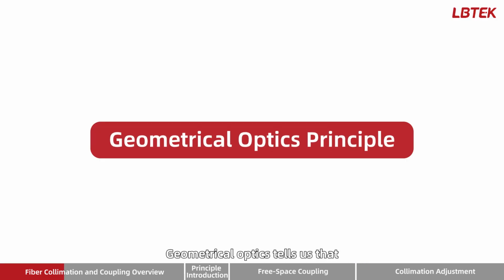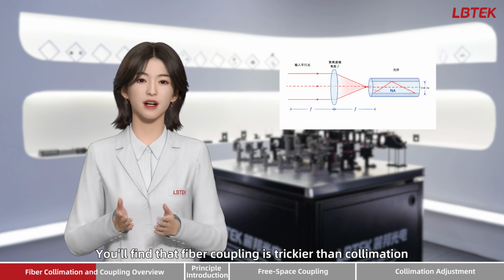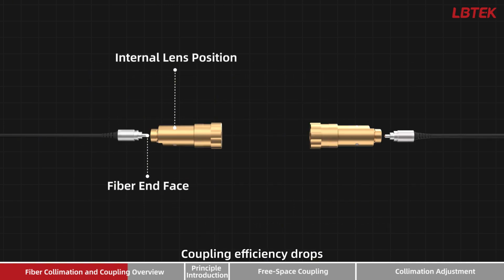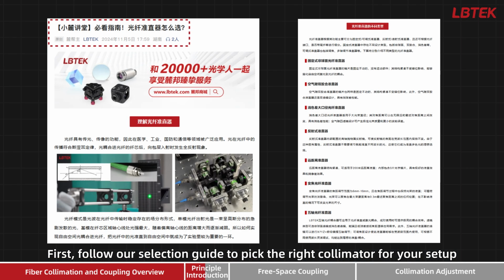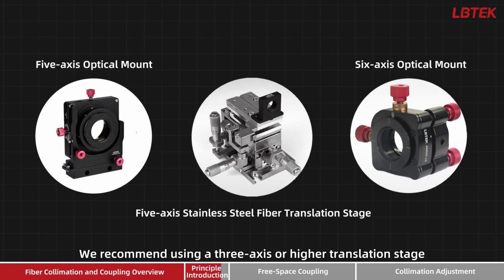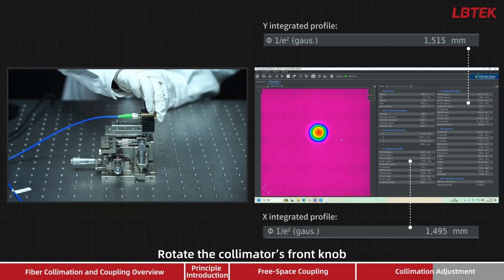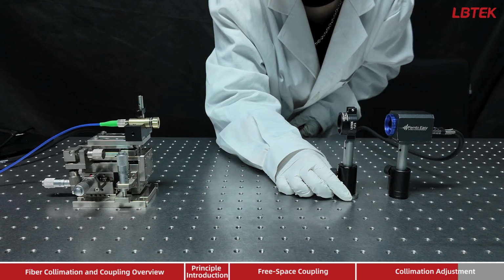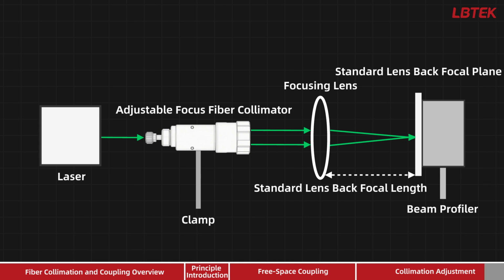Align and Focus Fiber Collimation and Coupling — Principles to Hands-On Practice | LBTEK Optics Lab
Turning fiber light into a collimated free-space beam — and coupling free-space light back into a fiber — are two of the most common tasks in photonics. In this video, we walk through the optical principles, the key conditions for each process, and hands-on methods for coarse alignment, fine-tuning, and collimation adjustment.

We demonstrate two ways to judge collimation: comparing spot size to a theoretical value, or minimizing the focused spot with a beam profiler. We also show how to compensate for mechanical stress after tightening the threads.

Chapters:
00:00 - Fiber Collimation and Coupling Overview
02:43 - Principle Introduction
03:26 - Free-Space Coupling
05:35 - Collimation Adjustment

For the selection guide referenced in this video and if you want to learn more about us, please visit our official